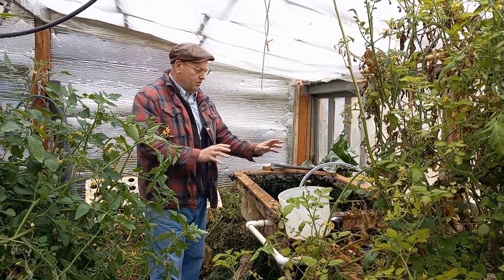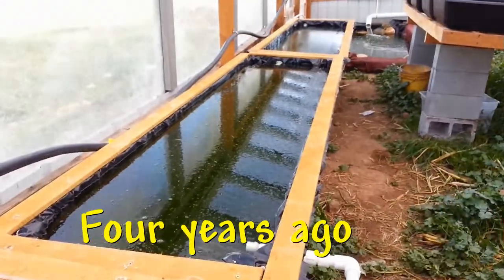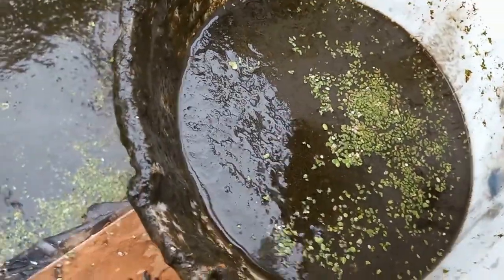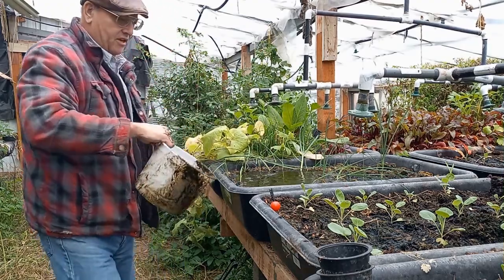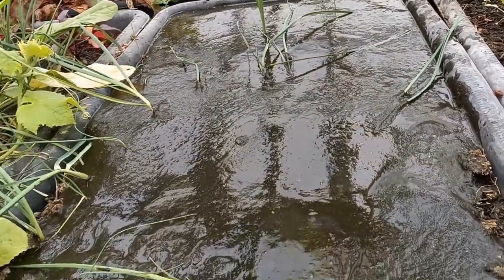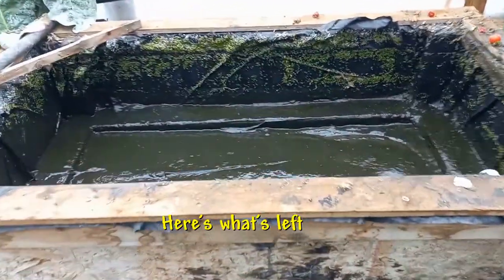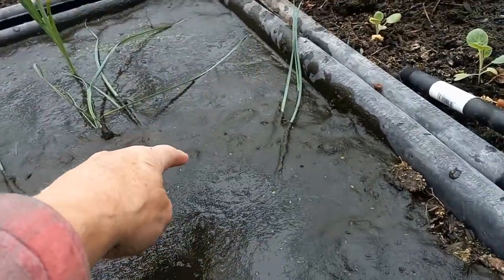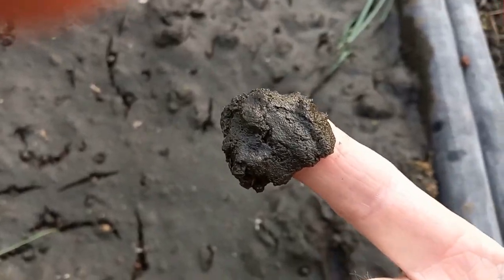Unconventional Rich Organic Aquaponic Compost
It’s late in the year and I noticed one of my floating raft grow beds had developed a small leak. To replace the liner I first had to drain it out.  But instead of just dumping the sediment I thought I would save it because four years of aquaponics had produced a lot of sediment, which was actually aquaponic compost. Very rich organic compost. There was a lot more of it than I thought.  Take a look and tell me if anyone has ever heard of making compost this way.